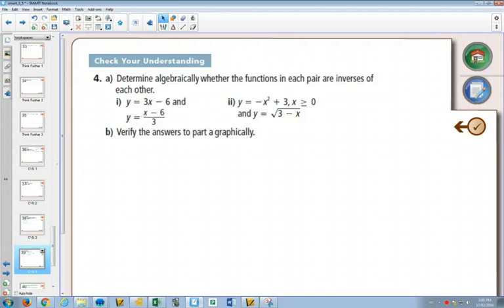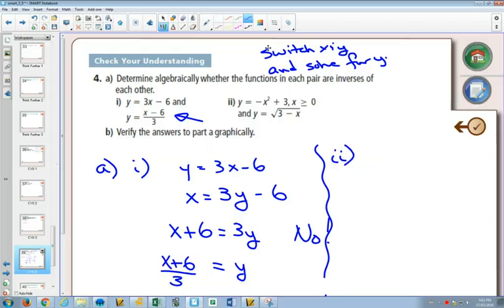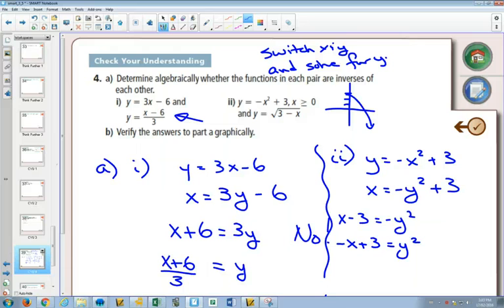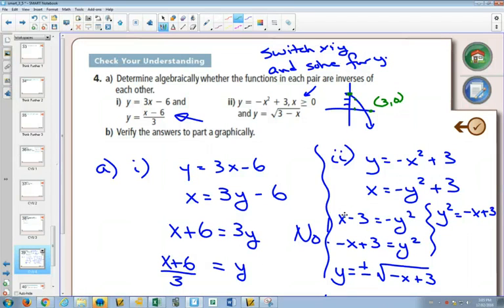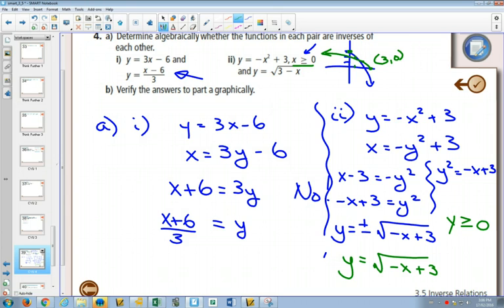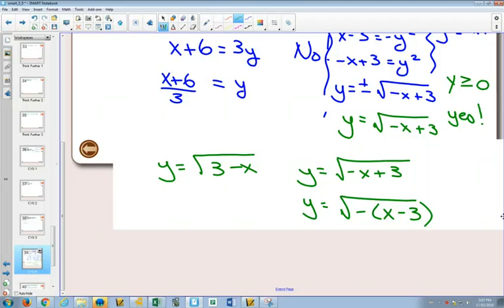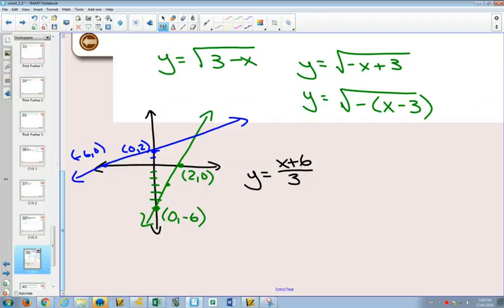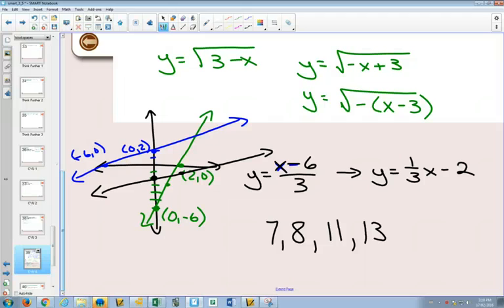40IB 3 5 Example 4